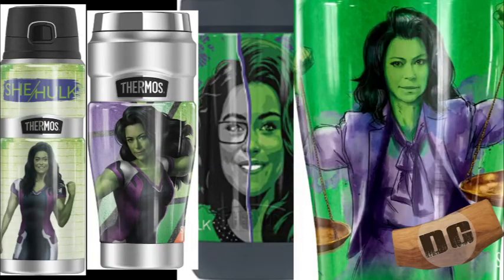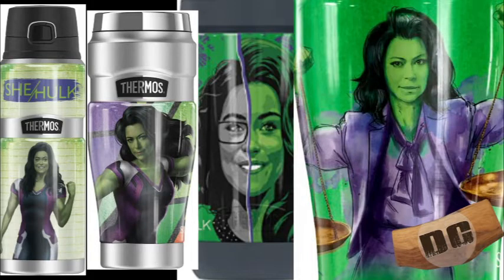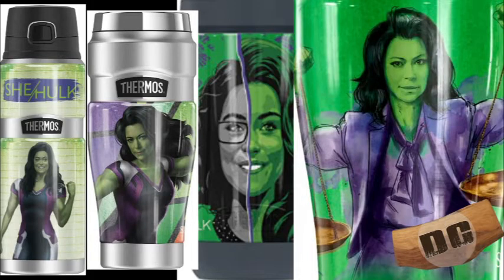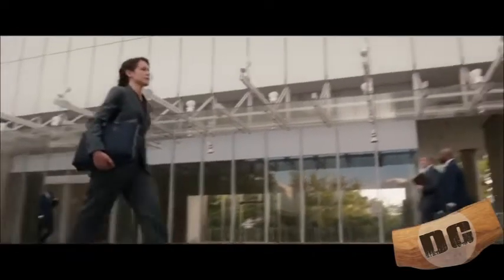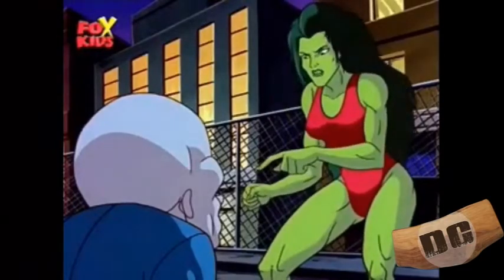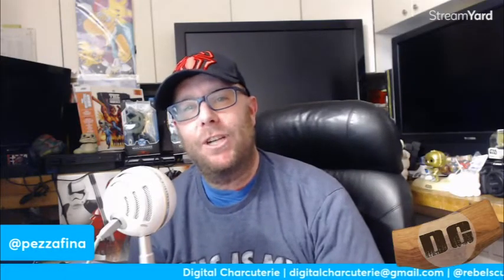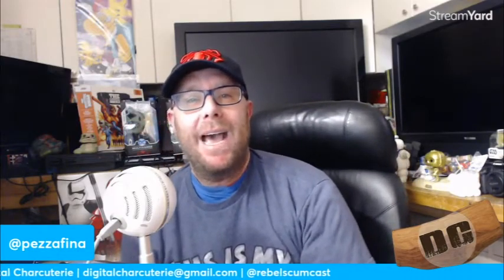She-Hulk MERCHANDISE Gives FIRST LOOK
She-Hulk form revealed in a Thermos!?